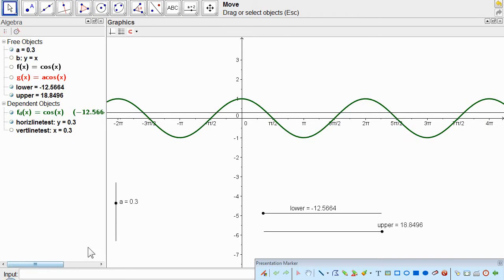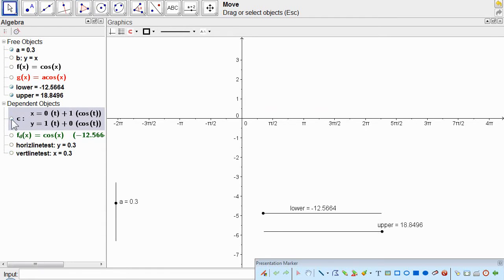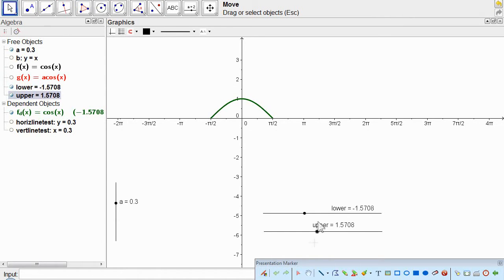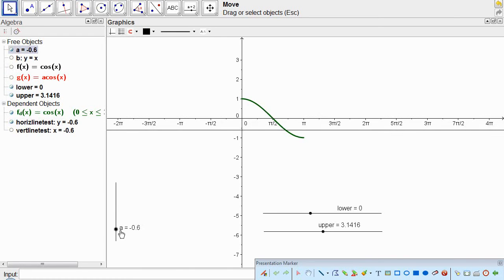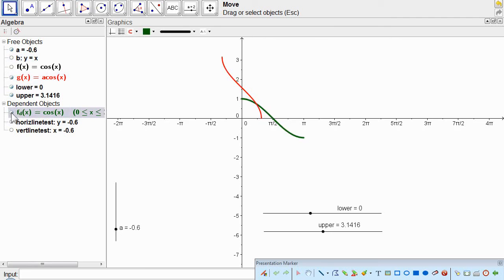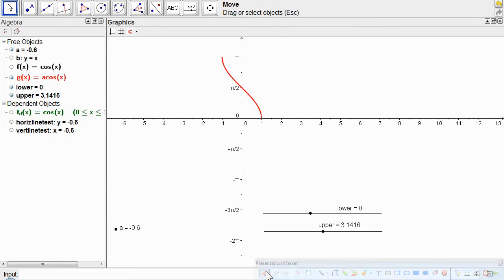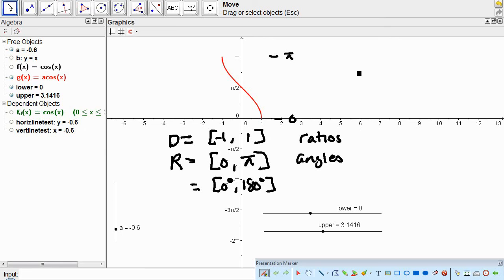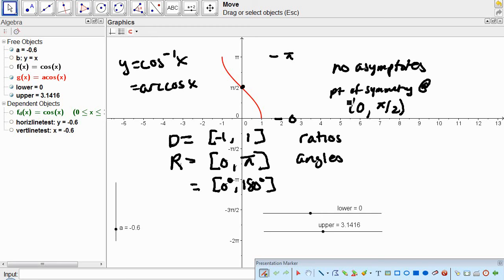TRIG 04 - Inverse Cosine Function and its Properties